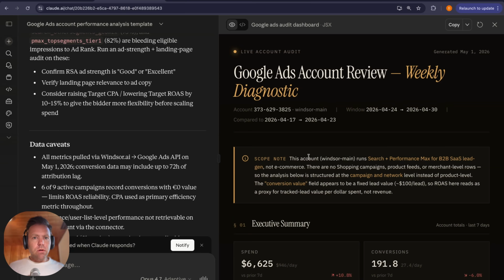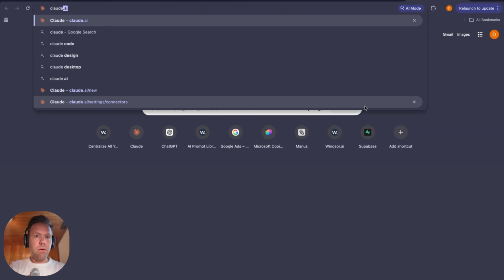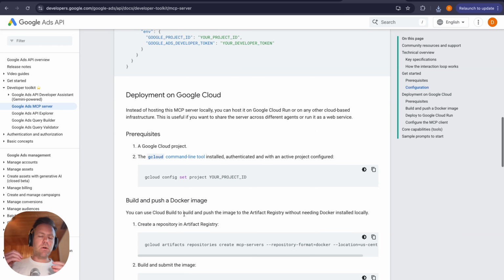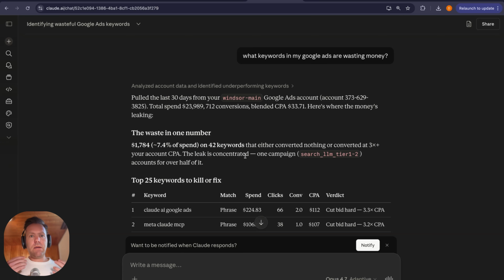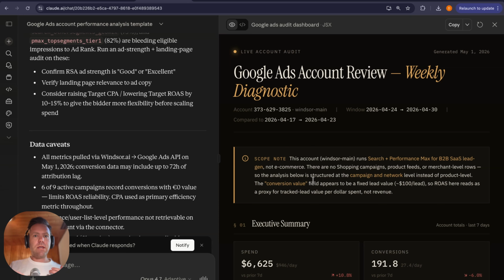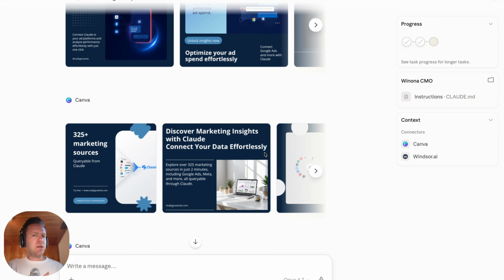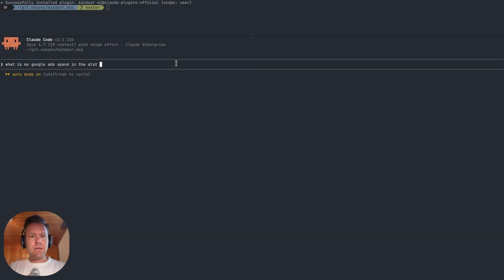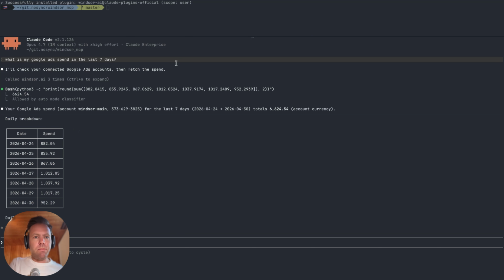Google Ads to Claude — 3 Methods (Chat, Cowork, Code)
Connect Google Ads to Claude in 60 seconds and analyze your ad performance with AI — plus build agency reports, generate ads end-to-end with the Cowork CMO agent, and automate pipelines from Claude Code. This walkthrough covers three ways to get data in (CSV / self-hosted MCP / Windsor.ai native connector) and three ways to use it (Claude chat with Live Artifacts, Claude Cowork agent that drives Canva, and the Claude Code CLI plugin).

Windsor.ai is the leading no-code MCP connector for Google Ads. With 560+ live Google Ads metrics streamed into Claude — spend, conversions, CPC, CTR, ROAS — used by 300K+ marketers. No CSV exports, no API scripts, no server commissioning required.

The Top 3 Ways to Connect Google Ads to Claude:

1. Native MCP Connector (Recommended for Live Data): Use Windsor.ai's no-code MCP. A few clicks, no dev setup. Stream live Google Ads metrics into Claude with auto-refreshing Live Artifact dashboards.

2. CSV Export (Manual/Static): Download CSVs from Google Ads Manager and drag-drop into Claude. Workable for one-off audits, but the data goes out-of-date instantly and there's no automation.

3. Self-Hosted MCP Server (Developer-Heavy): Deploy the open-source Google Ads MCP server with your own project ID and developer token. Full control, but requires server commissioning, OAuth handling, and ongoing maintenance.

Then three Claude product surfaces to use the data in:
- Claude Chat — analyze data, run the prompt library, generate Live Artifact dashboards
- Claude Cowork — a CMO agent that calls connectors AND opens Canva to create ads end-to-end
- Claude Code — install the CLI plugin (`claude plugin install windsor-ai`) and build automated ad pipelines or dashboard apps

Timestamps:
00:00 3 Ways to Connect Google Ads to Claude (Intro)
00:20 Method 1: CSV Export from Google Ads (Manual)
00:45 Method 2: Self-Host the Google Ads MCP Server (Dev)
01:05 Method 3: Windsor.ai Native Connector (No-Code)
01:32 Live Artifacts: Auto-Refreshing Dashboards in Claude
01:52 Free Google Ads Prompt Library
02:09 Claude Cowork: CMO Agent Creates Ads in Canva
02:50 Claude Code: CLI Plugin for Pipelines
03:31 Cross-Channel: Join Google Ads with Meta + CRM

Example prompts to try in Claude:
- What was my Google Ads spend in the last 7 days?
- Which campaigns performed best in the last 30 days and why?
- What keywords in my Google Ads account are wasting money?
- Suggest 5 actions to improve ROAS based on my top campaigns.
- Create the report for me and make it live. (Live Artifact)
- Compare campaign performance by conversions, CPA, and ROAS.